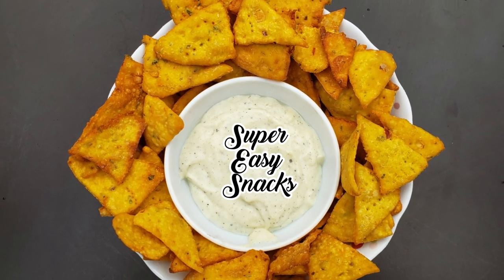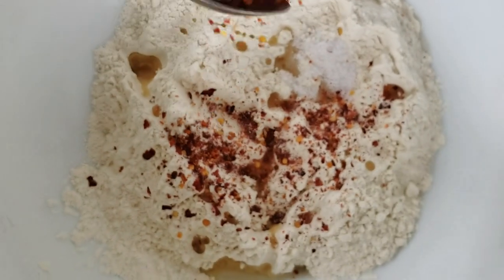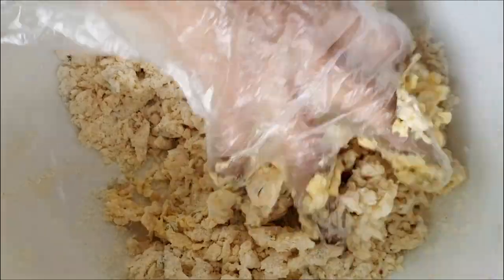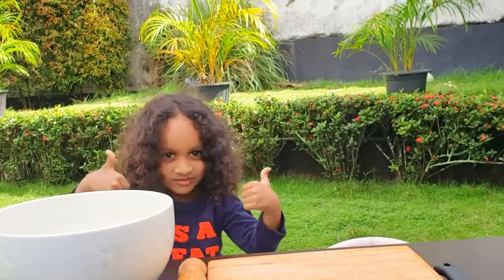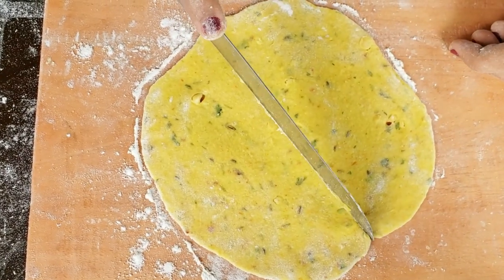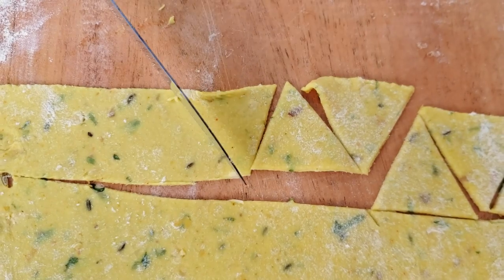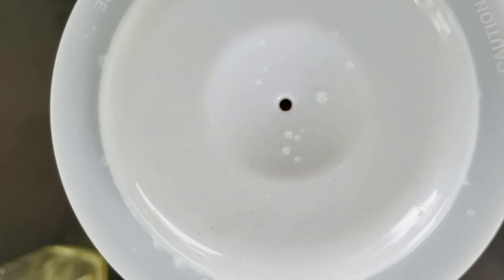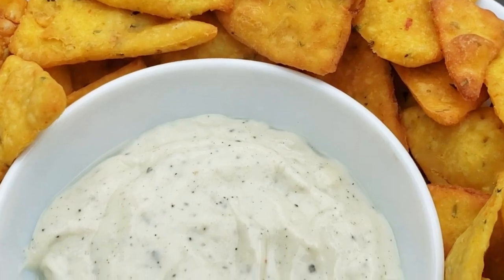Easy Snack + Garlic Sause Recipe to Make at Home